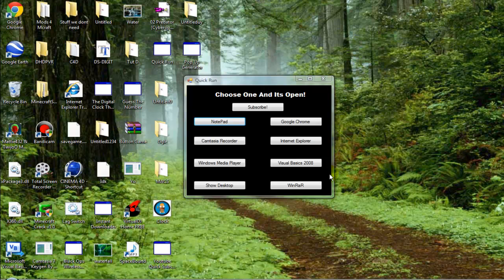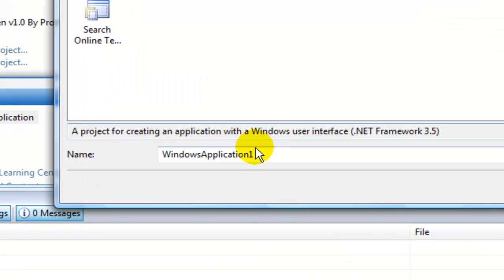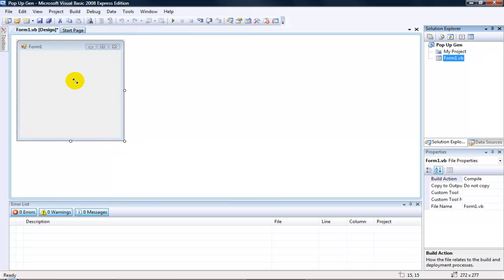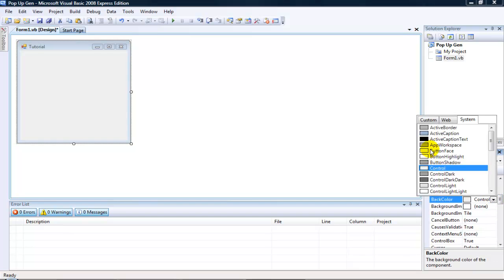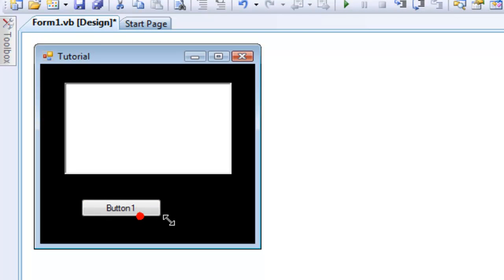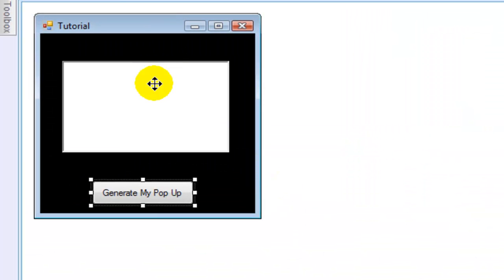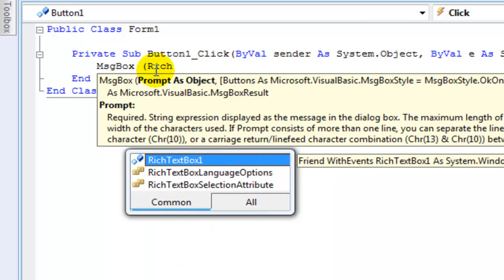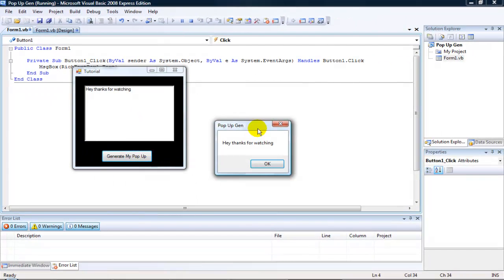Visual Basics Tutorials.Episode 4, How to make a Pop up generator